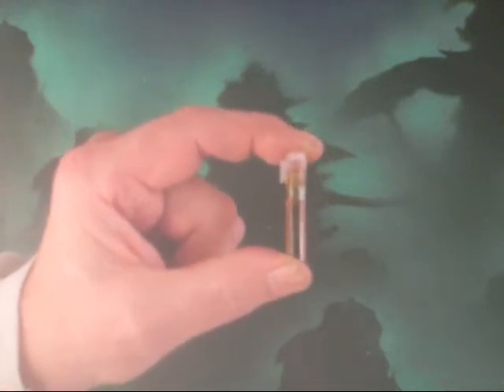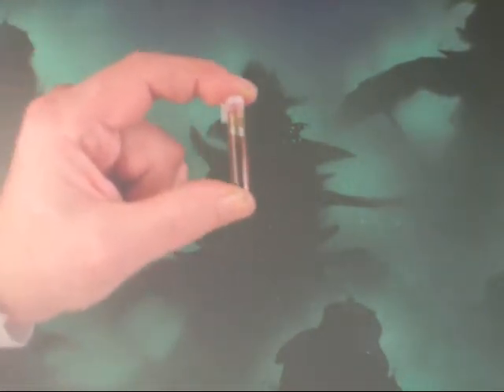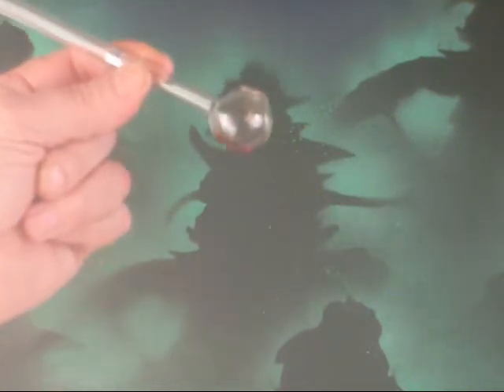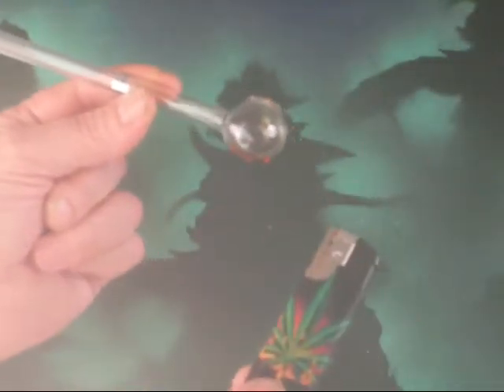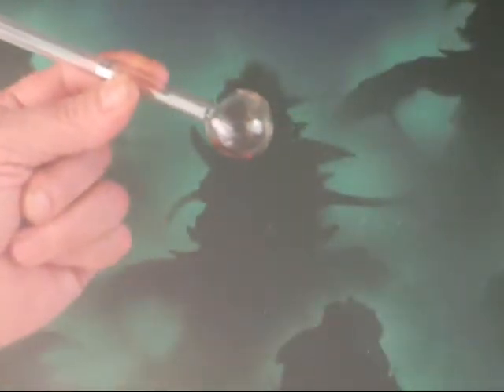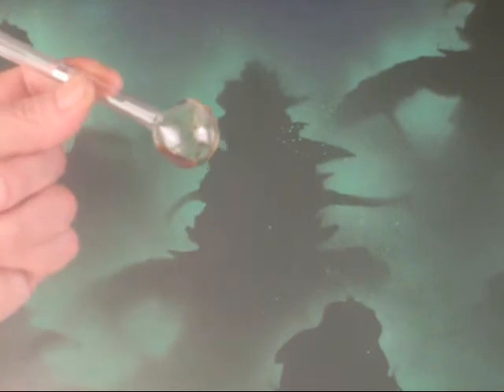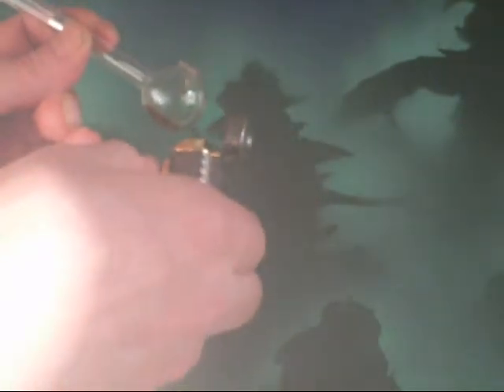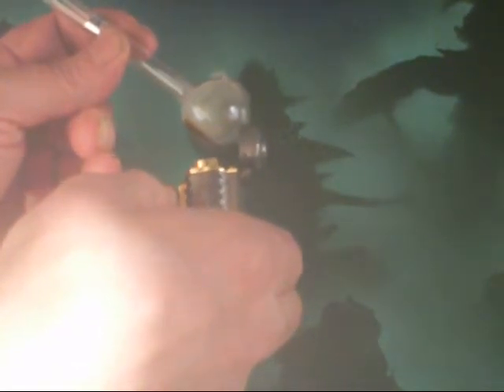5-cent STONE take-2.wmv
THE PURSUIT OF A HIGHER EXPERIENCE
some say you don't get off until you cough